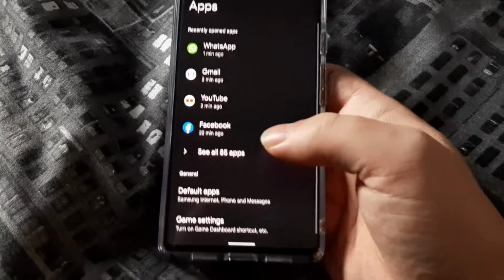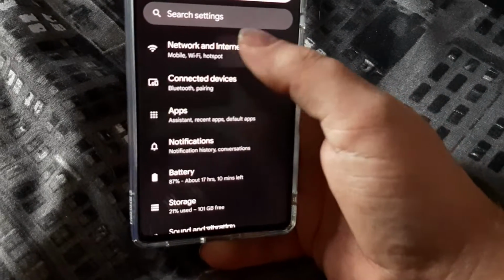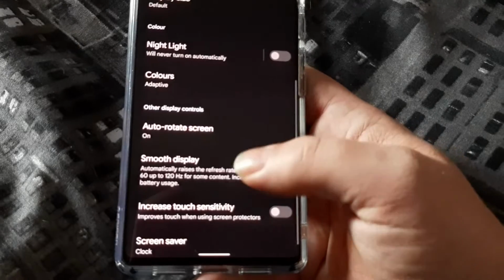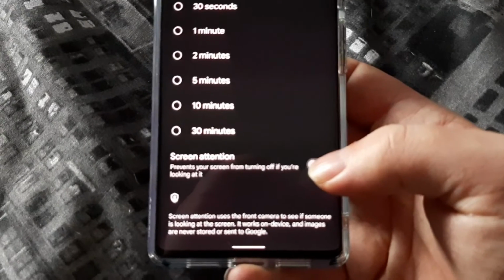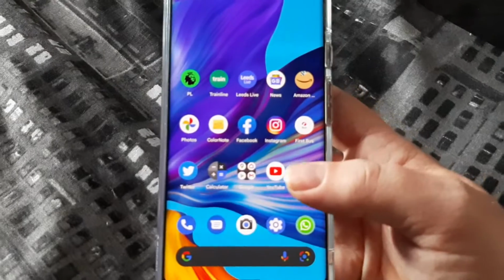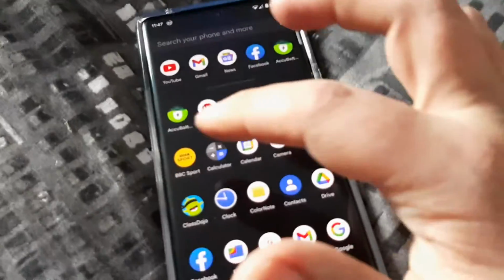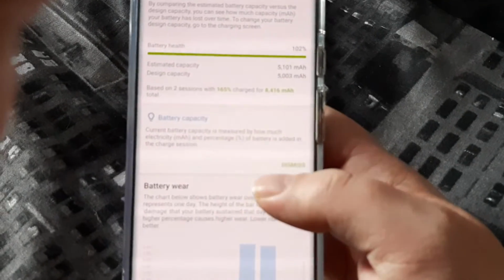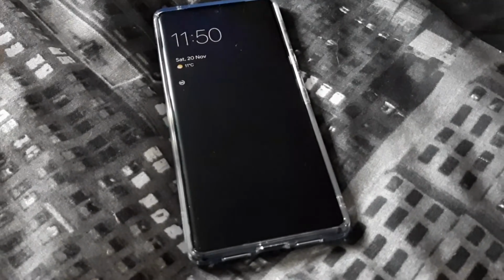PIXEL 6 PRO HOW TO GET 9 TO 9 AND A HALF HOUR SCREEN ON TIME PIXEL 6 PRO .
How to get 9 to 9 and a half hour screen on time pixel 6 pro .

turn off 5g
turn off 2g
turn off 120 Hertz
disable background usage in your apps manually
turn off screen attention
keep screen below 30 percent indoors.

sounds like this may affect the experience with your new phone but you will find it wont.
the phone is awesome.